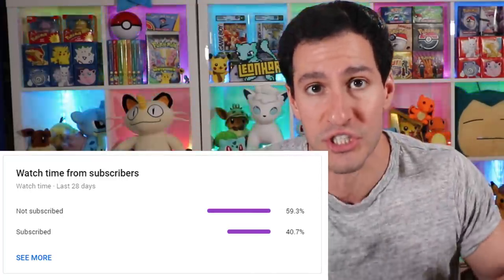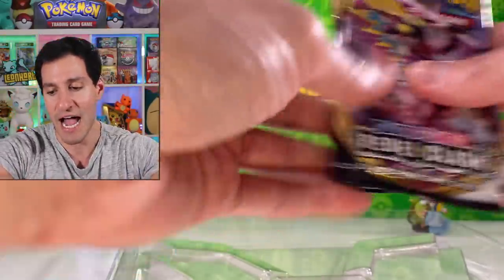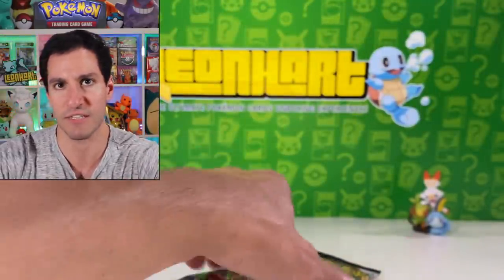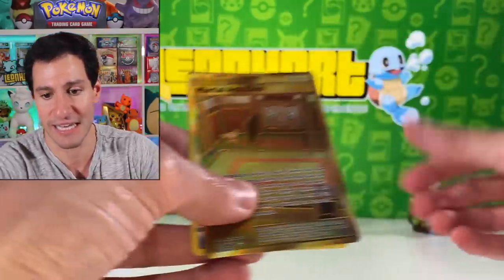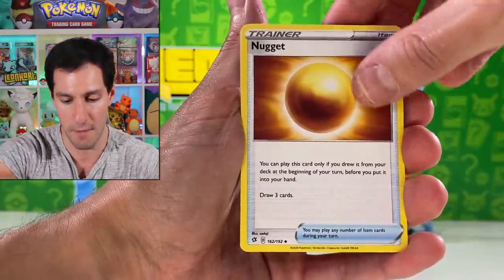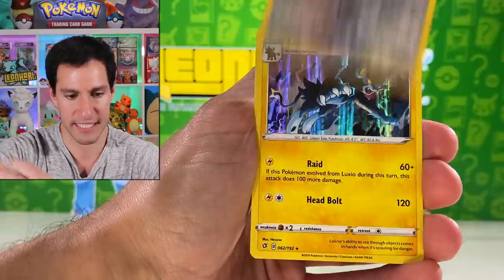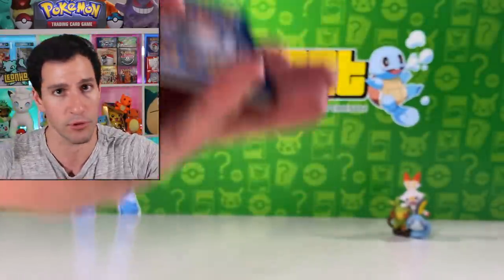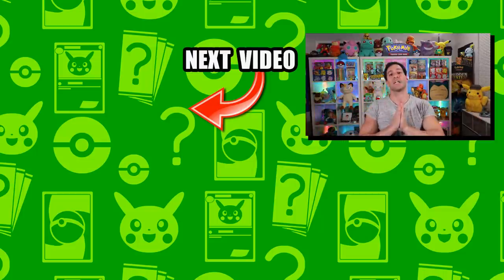*NEW SWORD & SHIELD FIGURE COLLECTION BOX!* Pokemon Cards Opening!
Opening both new Pokemon cards Sword & Shield boxes! They include never before seen cards!

► Contact Leonhart!